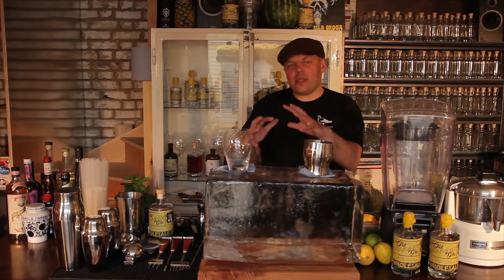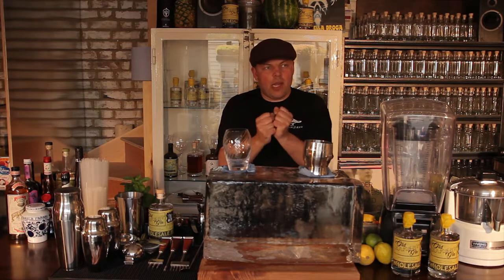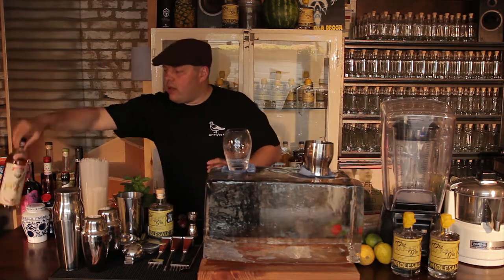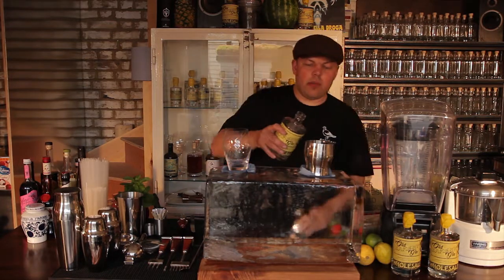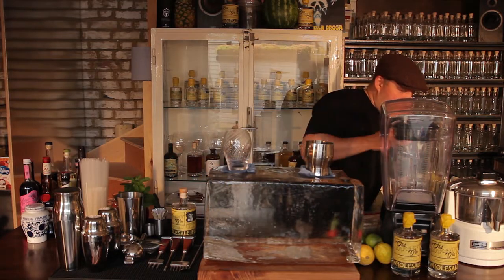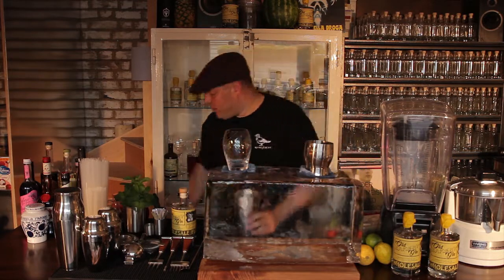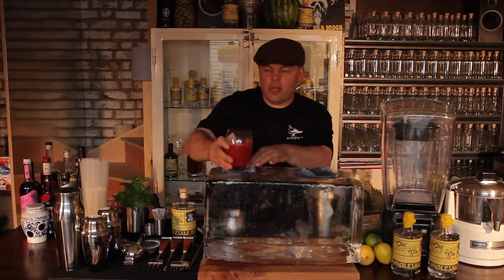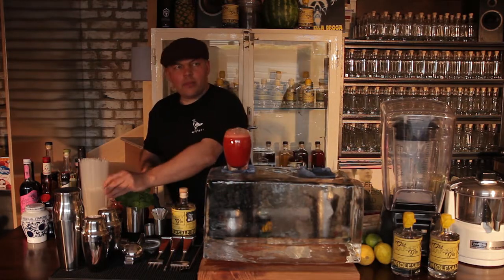old Bakery Gin Ron's Cocktail aka Our own Pimms with Fresh Ingredients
Mixologist Matt from Gerrys Wine and Spirits Soho recreates Old Bakery Gins own 'Pimms' using all natural ingredients.
Matt called this drink Rons Rangoon after my Dad Ron who appears on every bottle.
You must try this drink, its amazing !